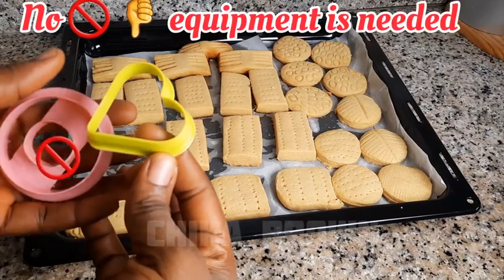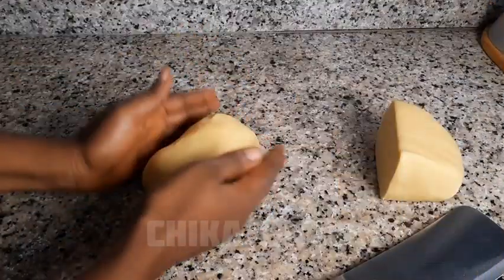How To Shape & Design Cookies Without Cookies Cutter / short bread cookies